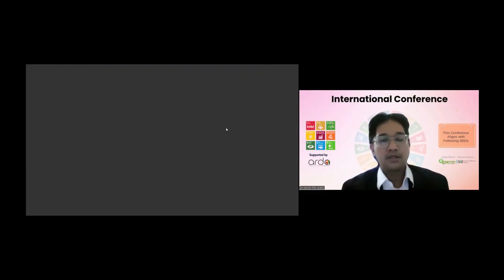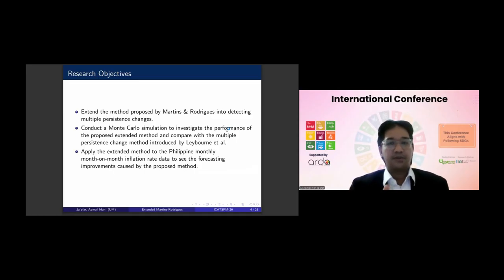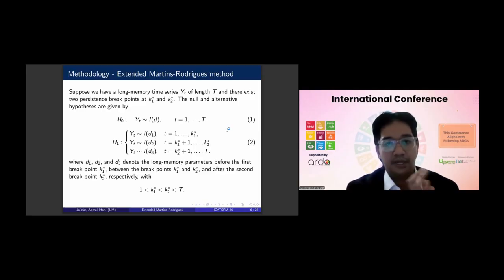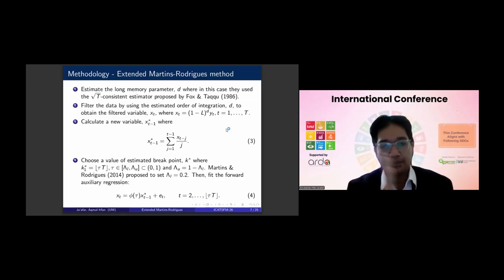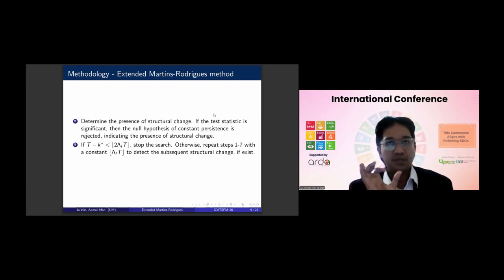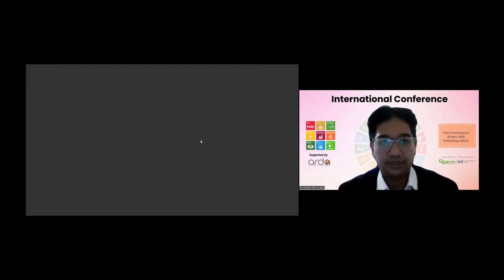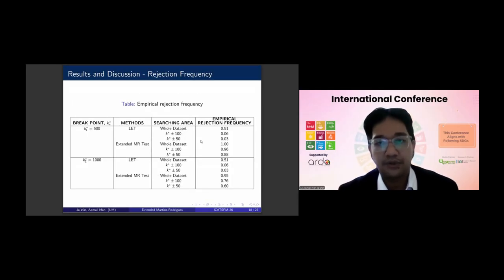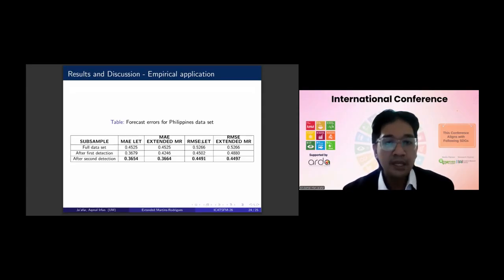ISAR - Extended Martins-Rodrigues Method In Detecting Multiple Persistence Change | PP0339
Article - Extended Martins-Rodrigues Method In Detecting Multiple Persistence Change

In this video, we are delighted to share the presentation of groundbreaking research titled "Extended Martins-Rodrigues Method In Detecting Multiple Persistence Change," which was featured at the International Conference on Applied Time Series and Forecasting Methods (ICATSFM-26)

This prestigious event took place virtually on the 13th June 2026, and was expertly organized by the (ISAR) Conference team.

Presenter Details:
Speaker: AQMAL IRFAN JA’AFAR

Organized by:
International Society for Applied Research (ISAR)

We extend our sincere gratitude to AQMAL IRFAN JA’AFAR for sharing valuable insights on this critical topic.